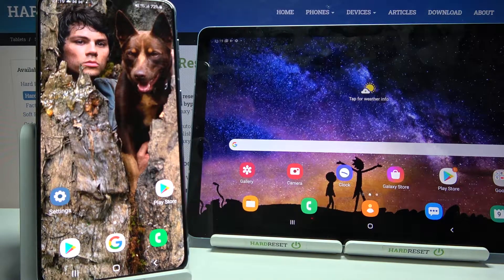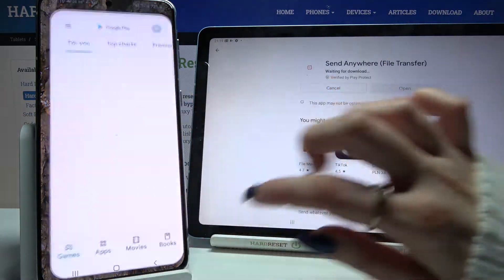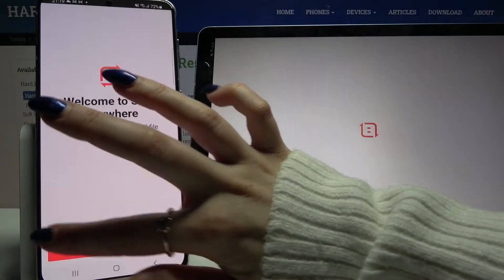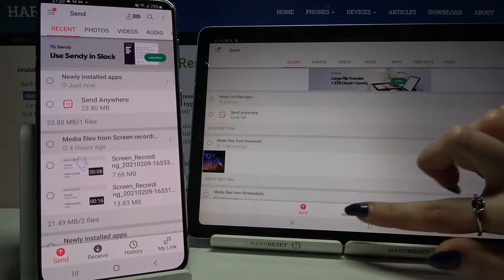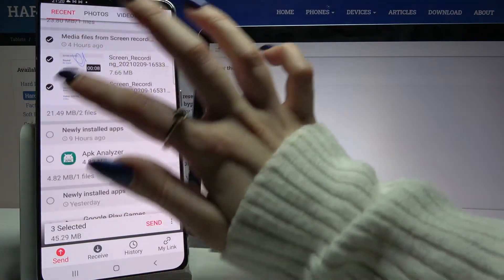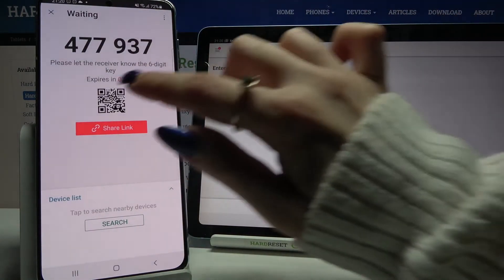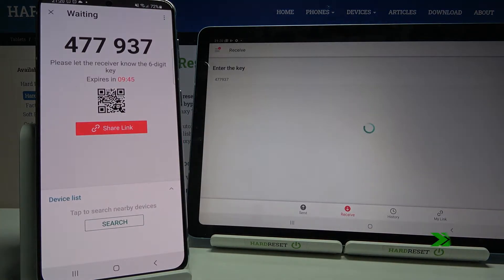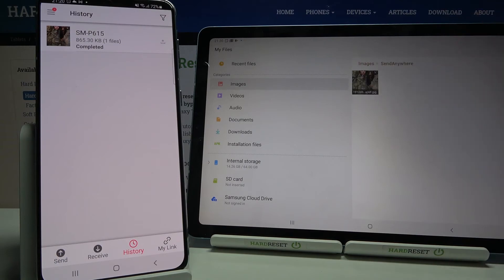How to Transfer Files from Samsung to SAMSUNG Galaxy Tab S6 Lite – Use Send Anywhere App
Learn more info about SAMSUNG Galaxy Tab S6 Lite:
Wondered to find out the cool method to transfer files in SAMSUNG Galaxy Tab S6 Lite without losing mobile data? Do you want to move the storage of the Samsung device to SAMSUNG Galaxy Tab S6 Lite? Find out the presented instructions and learn how to download and install Send Anywhere app that allows you to smoothly transfer media between Samsung device & SAMSUNG Galaxy Tab S6 Lite instantly. If you want to learn how to use a dedicated app to move the storage of Samsung devices, follow the uploaded video and check out how to do it without network access. Let’s watch the video and share Samsung files. Visit our HardReset.info YT channel and discover many useful tutorials for SAMSUNG Galaxy Tab S6 Lite or any smartphone.

How to use the send anywhere app on Samsung Galaxy Tab S6? How to transfer files instant-on Galaxy Tab S6 Lite? How to move Samsung device to Samsung Galaxy Tab S6 Lite? How to share data between Samsung device and Samsung Galaxy Tab S6 Lite? How to send data from Samsung device to Samsung Galaxy Tab S6 Lite? How to share Samsung files with multi-people? How to transfer data to Samsung Galaxy Tab S6 Lite without network access? How to transfer data to a specific device?